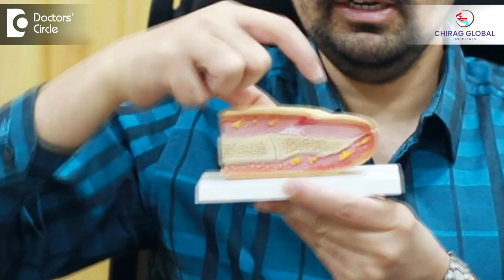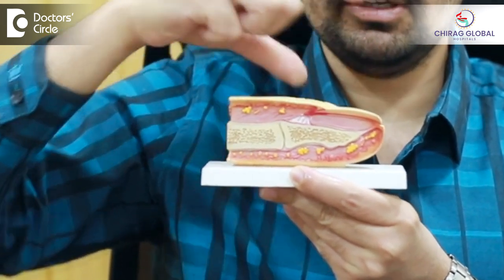5 Reasons for Flaky, Peeling Nails | Cracked Nail Cure | Nail Care-Dr.Rajdeep Mysore|Doctors' Circle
Dr. Rajdeep Mysore | Phone 📞 + (Online & in-person appointment can be booked online or by call) Consultant Dermatologist & Dermatosurgeon | Charma Chirag Hospital, Bangalore, India
So nails are formed by similar proteins which form the skin called as keratin. Hair, nails and skin all have different types of keratin. So keratin in a nail and hair is much harder than keratin which is present in the skin. Nails are formed by a slow process. The nails have a living tissue underneath the surface of the skin so let me show you a small model of the nail. So this is a cross section where we see living tissues in this area of the nail and this is called as a nail plate. Nail plate is a dead nail or it's just formed from protein called keratin. So when keratin has formed very thin layer you have peeling of the nail, you have brittle nails, the nails start cracking easily, there might be a v-shaped nick in a nail, there might be a straight crack on a nail. There are many causes for this. The most common is nutritional. So nutritional is when patient is not having a good diet then they start having nail problems. The second is they could be having some chronic illness. They could be having chronic kidney problem, chronic liver problem, chronic diabetes. So all these will also affect the blood supply to the nails and cause damage to the nails. The third is age. As people grow older the blood supply to the fingers, toes, etc. starts reducing especially very commonly seen in toenails of old people. So they have lot of cracks and they break easily. Then application of external agents like nail lacquers, nail polish, etc. always strips off one layer of the nail when it's being cleaned. So when nail polish is being removed with a nail polish remover or a thinner it strips off the top layer this makes the nails more weak. And lastly it's a genetic thing so since childhood the person is having soft nails body is not able to produce good quality of nails. All this can be improved with better nail care and by supplements. To know more about your nail problems visit a dermatologist near you.